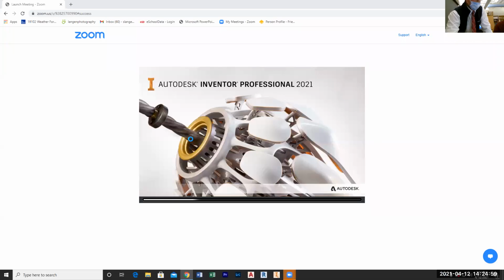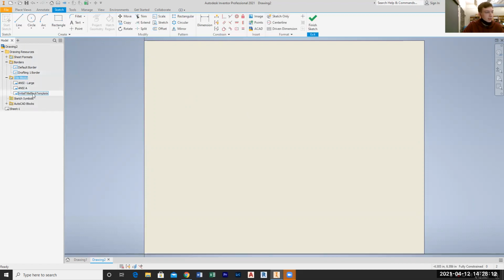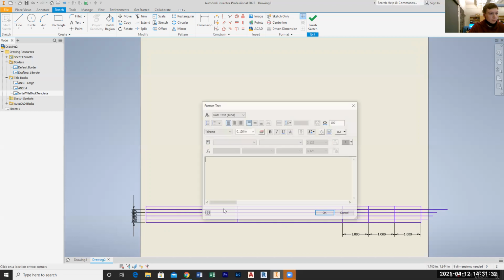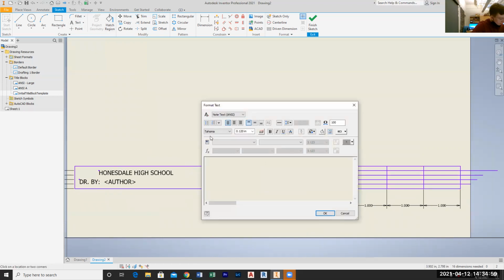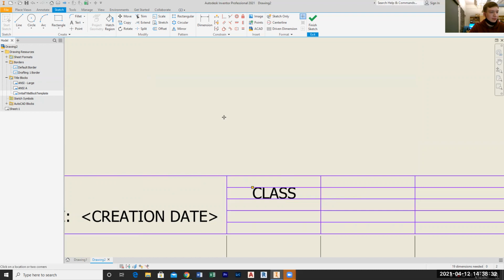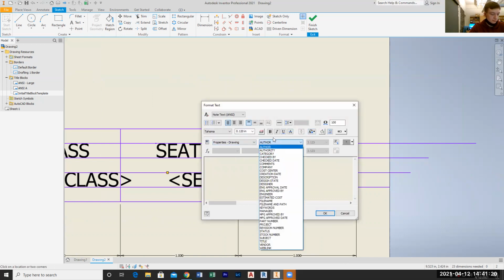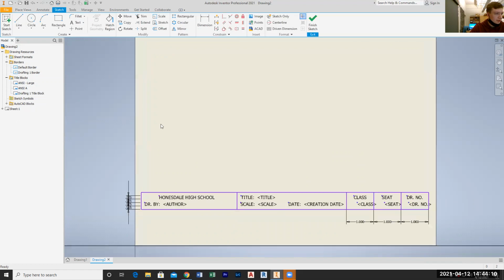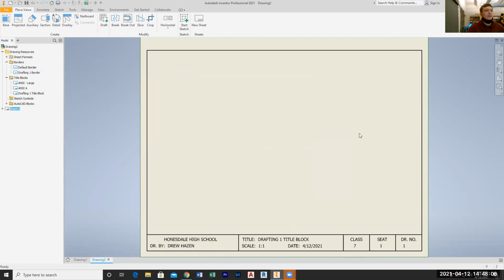2021 04 12 Draft 1 Layout C Title Block and Border Creation